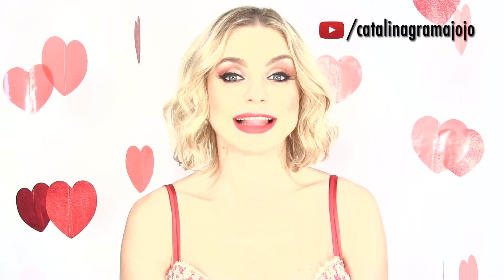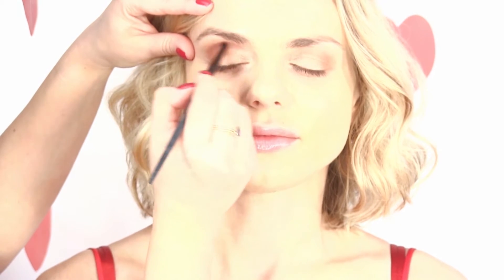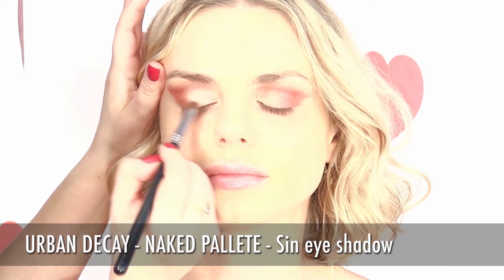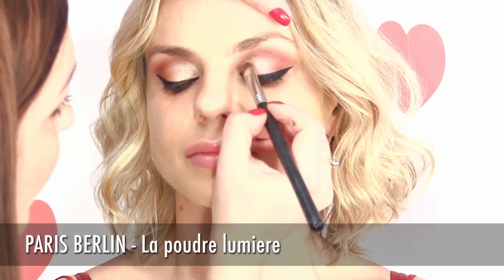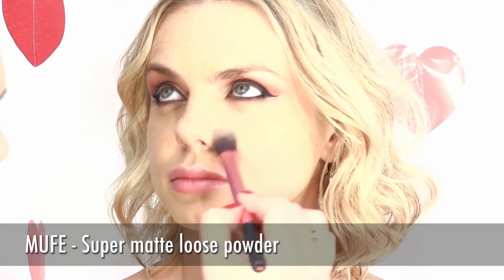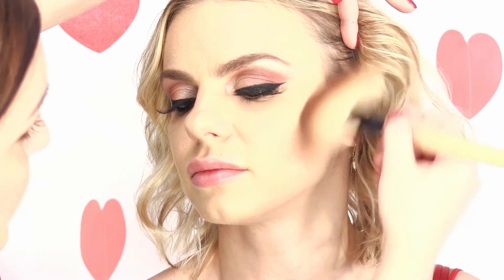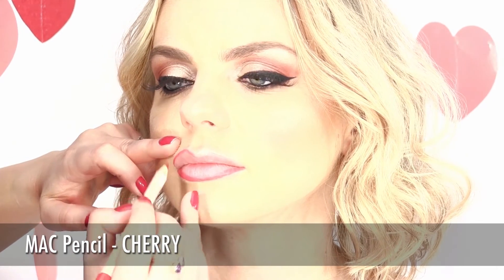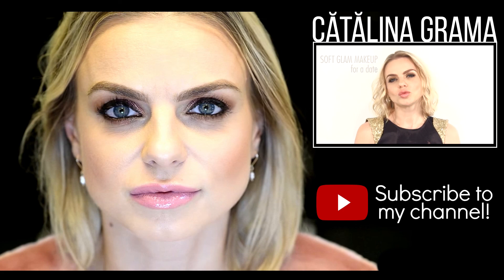Catalina Grama | Valentine's Day Make Up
Hi darlings! Valentines day is just around the corner and in this video me and my make up artist show you how to achieve this look to melt the heart of your chosen one . Love and kisses and happy lovers day! See you in my next video.